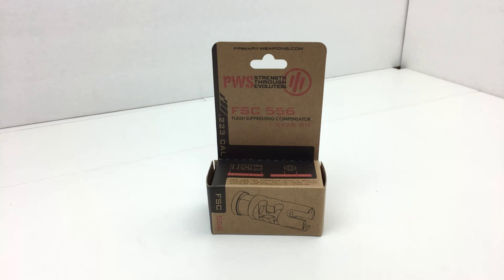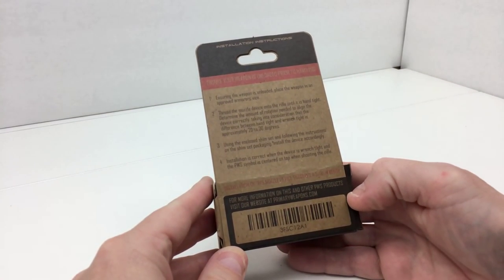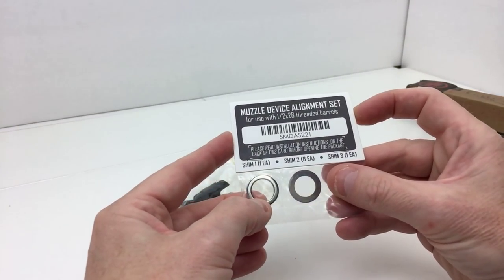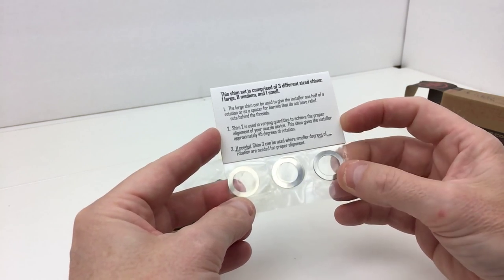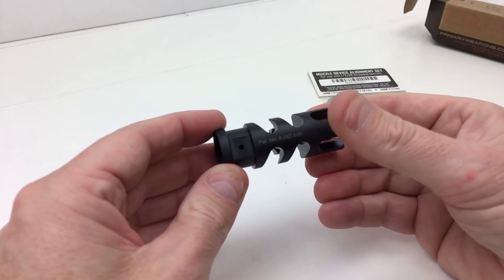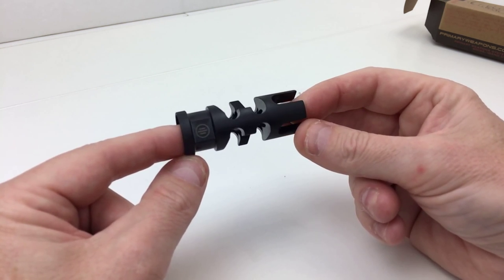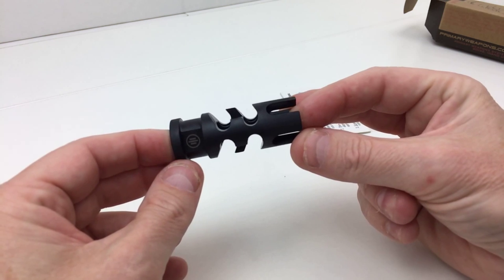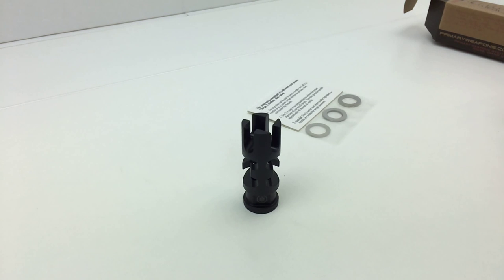Primary Weapon Systems FSC556 Flash Suppressing Compensator for the AR15 - Review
Table top review, (no shooting) of the new model FSC556 (3FSC12A1)  a slightly upgraded version, which now includes a lip that hides the alignment washers.  A aggressive looking muzzle device that is good at hiding your muzzle flash and good at recoil compensation.  Drilled for permanent installation onto 14.5" barrels if needed.